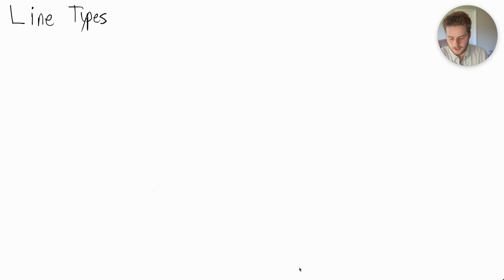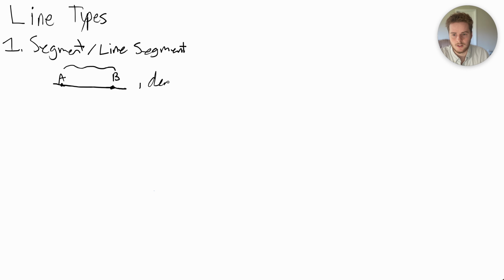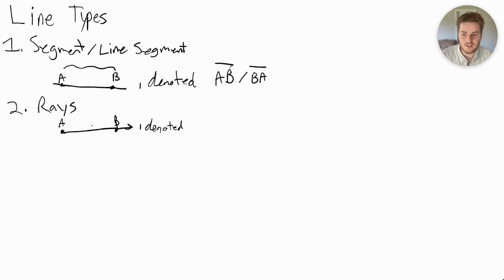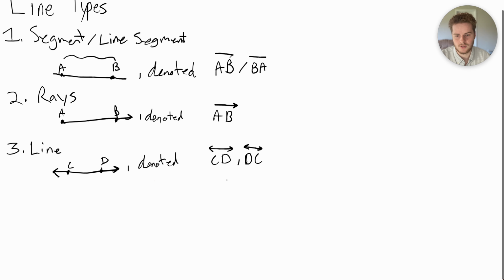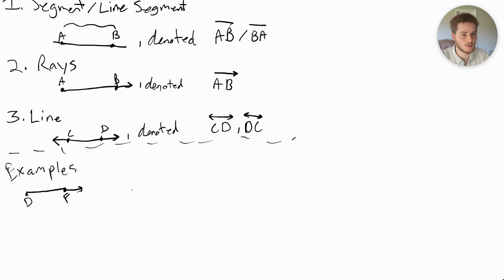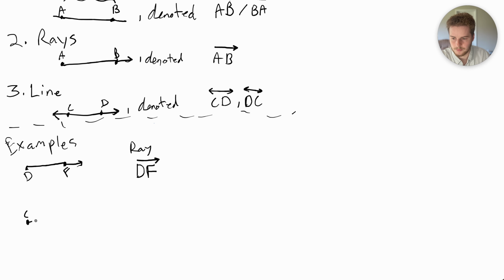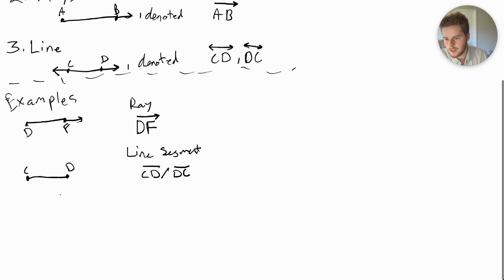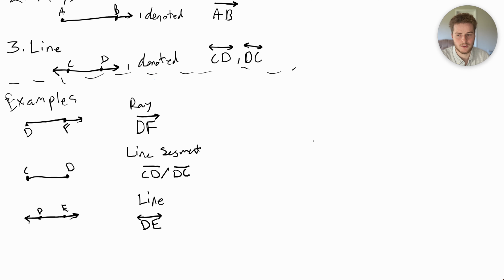Line Types and Their Differences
This video details the three types of lines
1. Line segments
2. Rays
3. Lines

Comment for any questions and I will make sure to answer them promptly